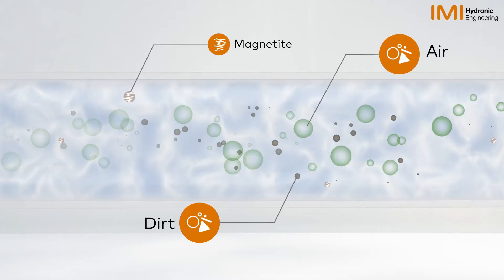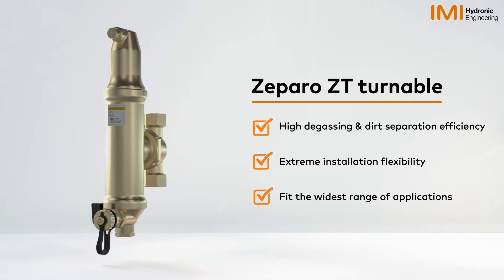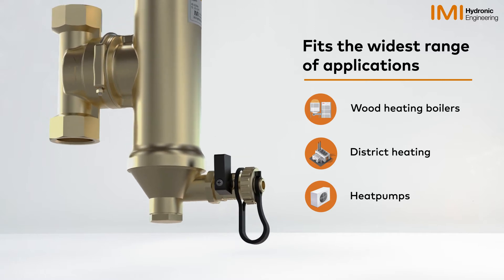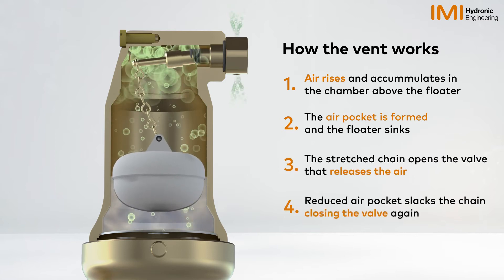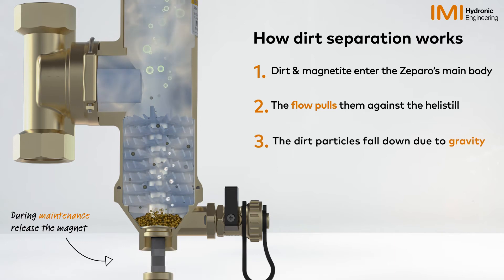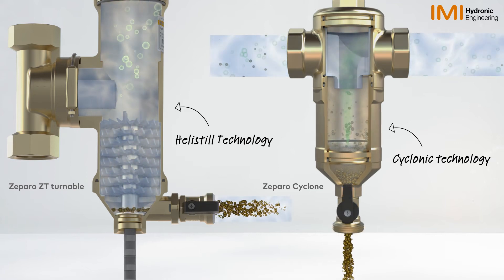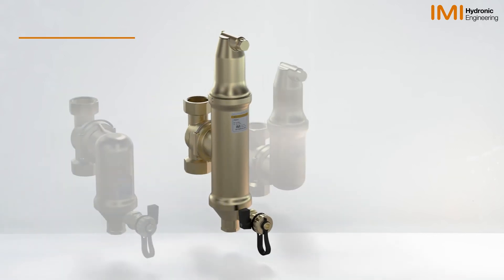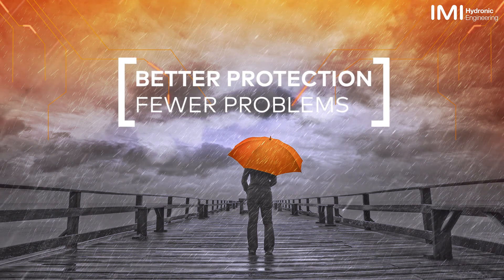Zeparo ZT Turnable | Dirt and Micro-bubble Separator | IMI Hydronic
Zeparo ZT turnable is easy-to-install dirt and micro-bubble separator. The integrated leak-free air vent Zeparo Turnable provides unprecedented degassing efficiency while its helistill technology provides the highest dirt separation efficiency.​

Thanks to its 360 degrees rotation design, it can be installed in vertical or horizontal pipes. In addition, the separation chamber may be completely detached, allowing for installation in tight spaces. This allows installers to mount them even in complex hydronic systems!​

Discover more about Zeparo's range and water quality solutions for hydronic systems

0:00 - HVAC problems
0:20 - Zeparo ZT Introduction
0:32 - Installation flexibility
0:55 - Degassing & Dirt Separation
1:48 - Cyclonic & Helistill Technology
2:20 - Zeparo ZT Range

IMI Hydronic Engineering is the leading global provider and expert in hydronic distribution systems and room temperature control, with experience in more than 100,000 projects worldwide.
IMI Hydronic Engineering is part of the international engineering group IMI plc.